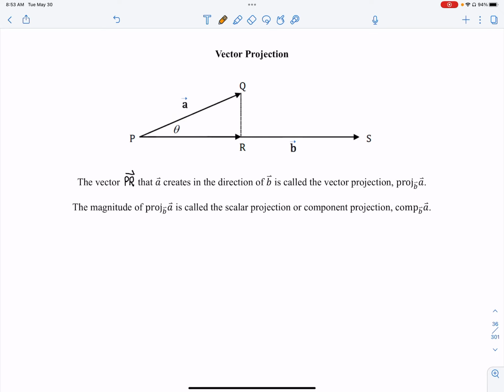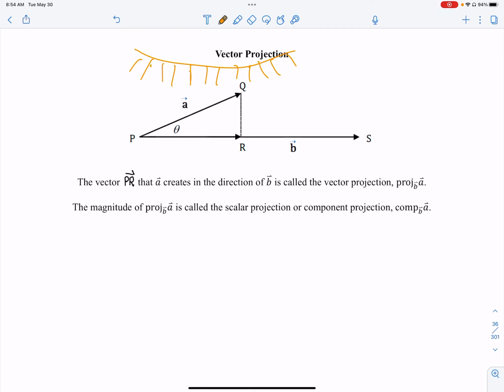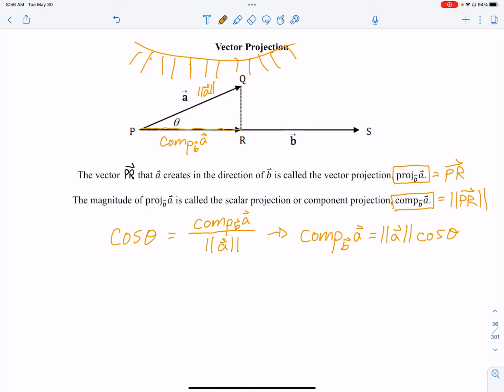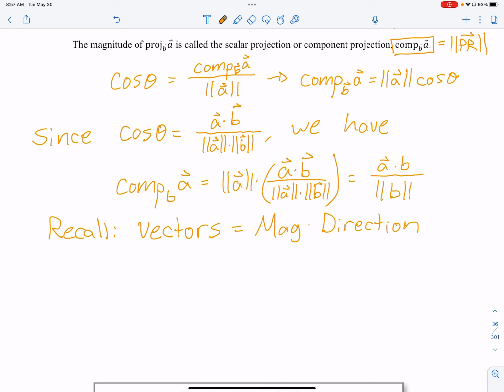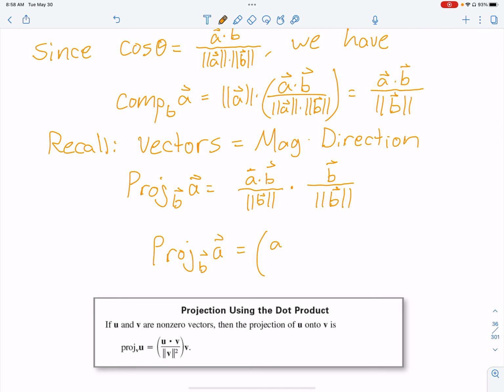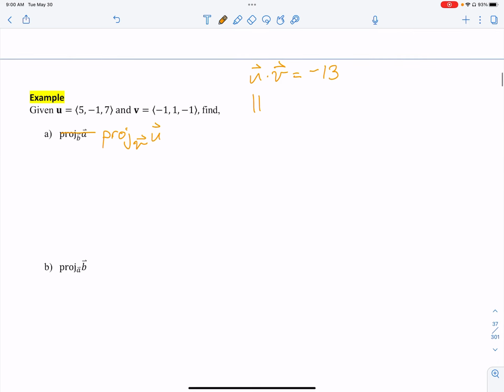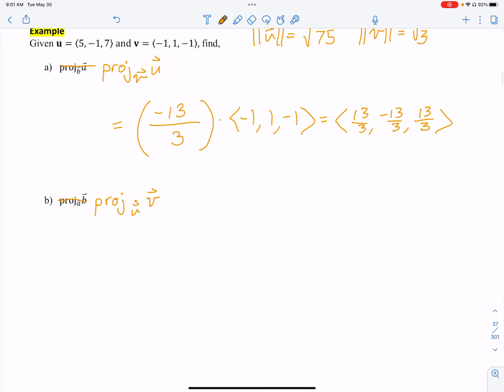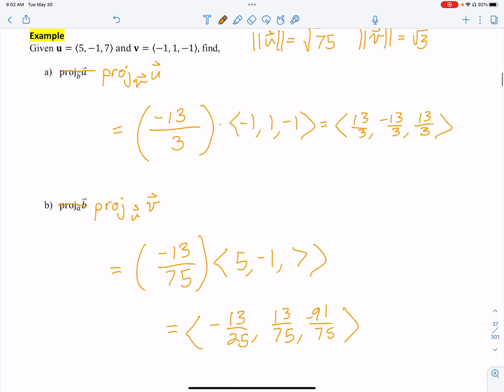Calculus III - Unit 1 Section 3 - Vector Projection